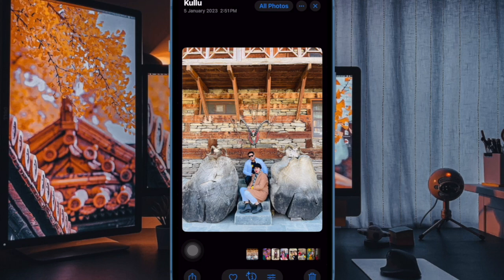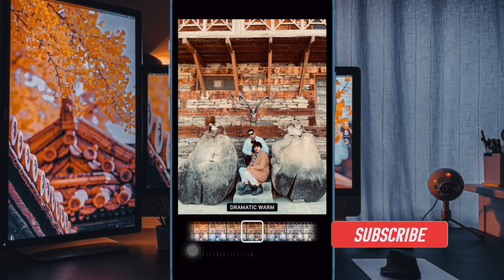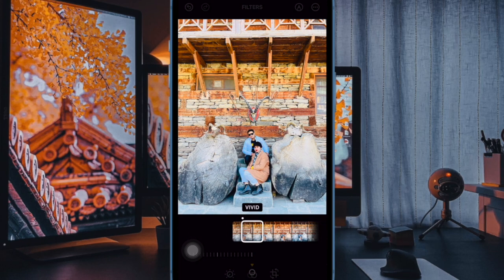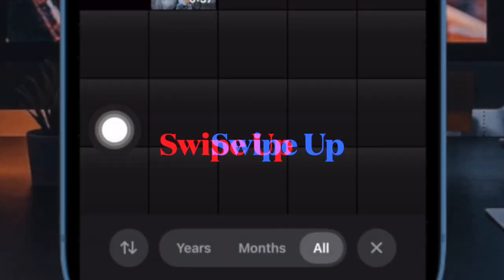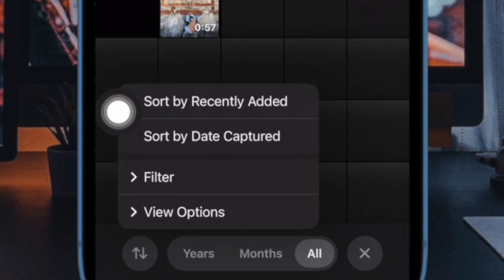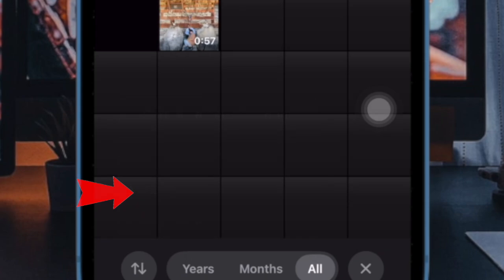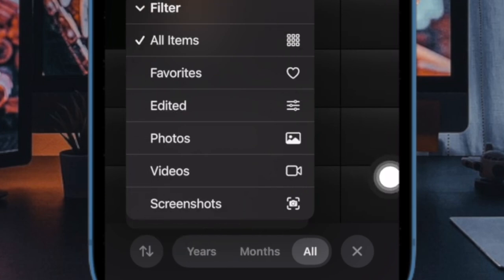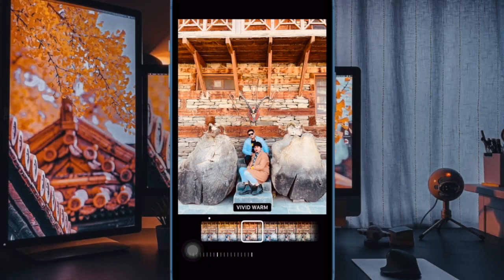How to Sort & Filter Your Photos in iOS 18 on iPhone & iPad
In this hands-on guide, I'm going to show you how to sort and filter your photos in iOS 18/iPadOS 18 on your iPhone/iPad. Check out how it's done: